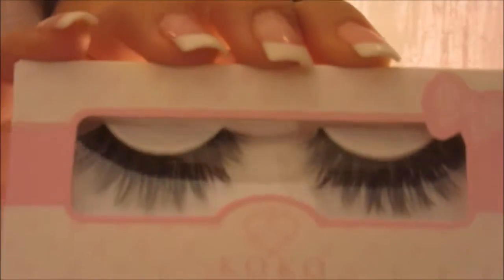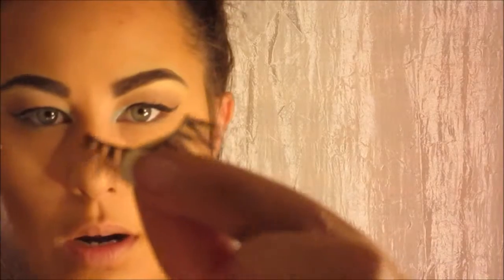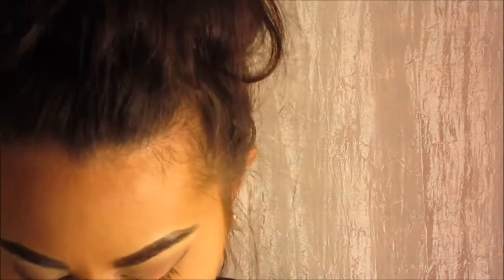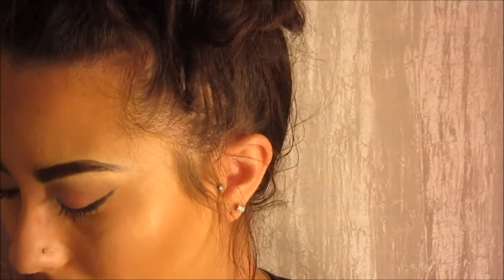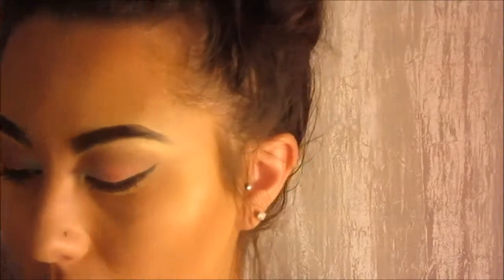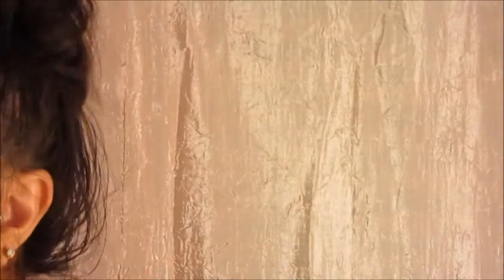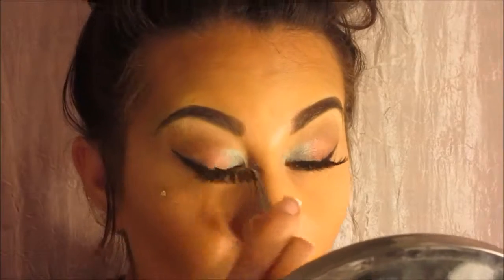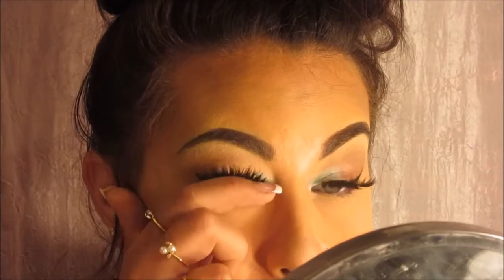♥Tips and Tricks To Apply False Lashes♥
Hey everyone welcome back, I hope you all enjoy my video on how I apply lashes that have a thicker band than some.  Please leave any requests down below.